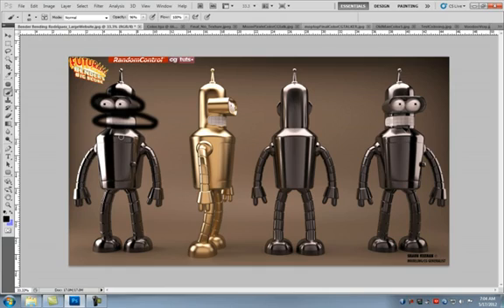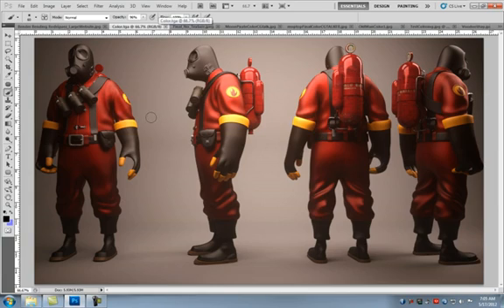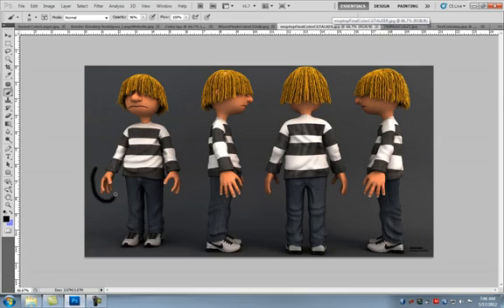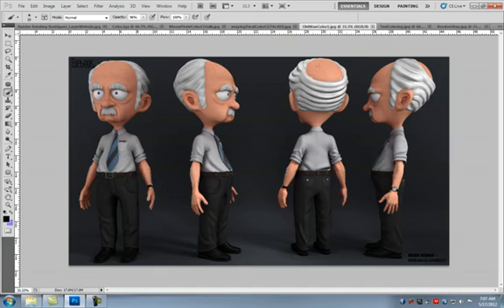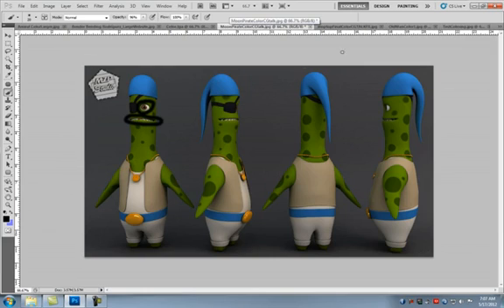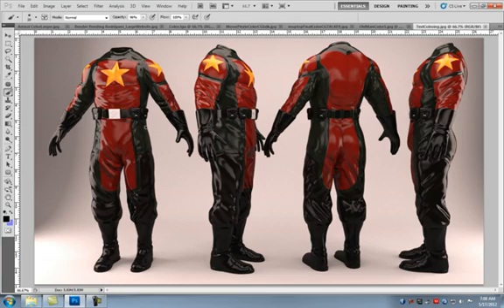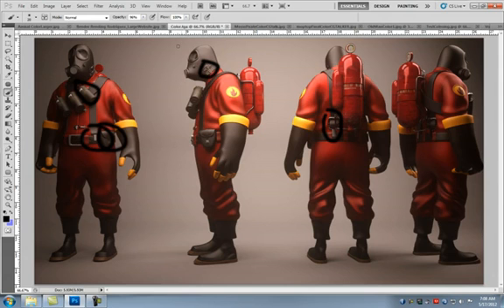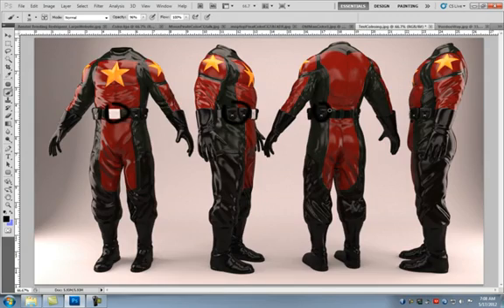Modeling Tips PT4 - The Value Of Developing An Asset Library